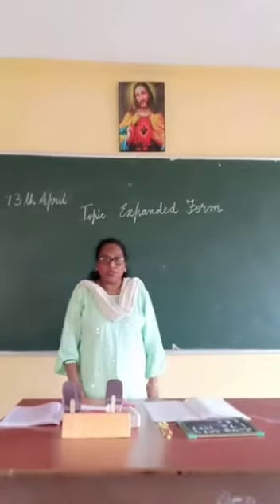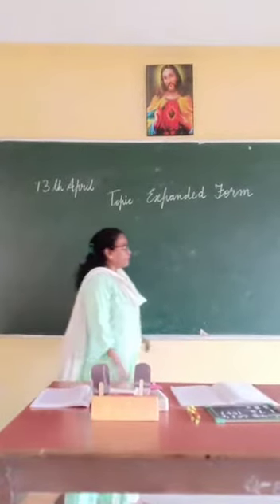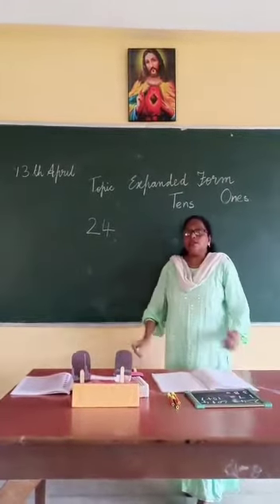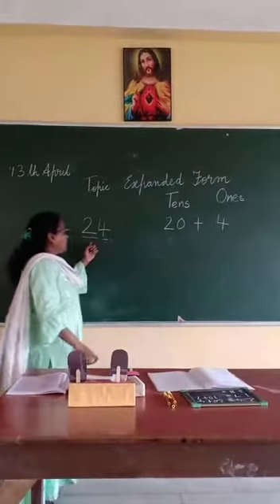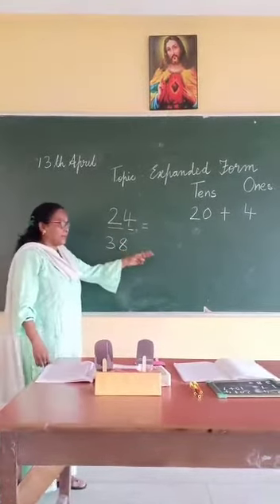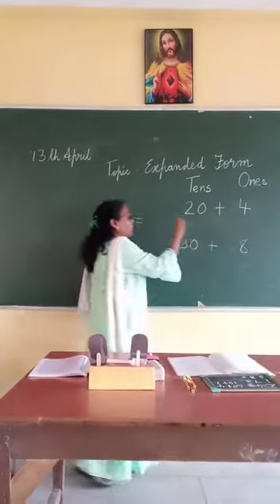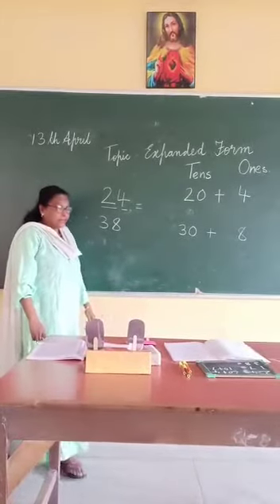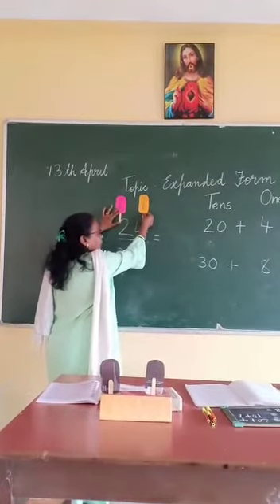Class 1 Mathematics (Jessica Rai)